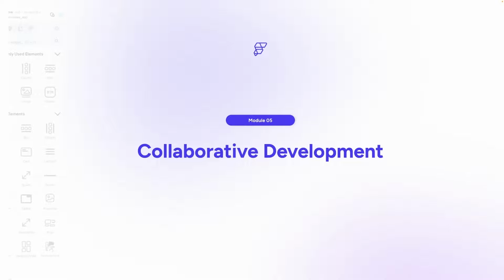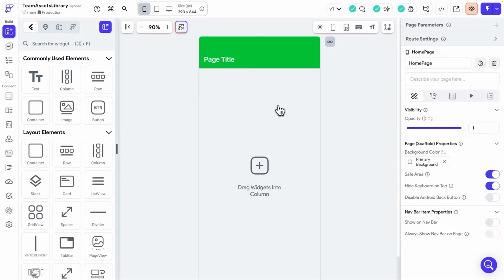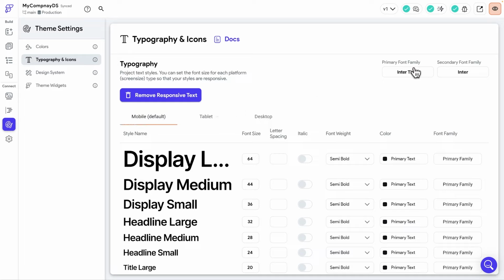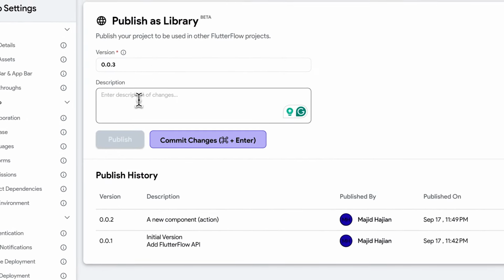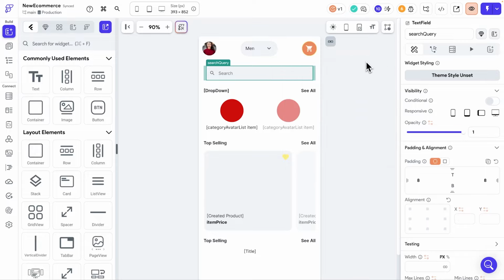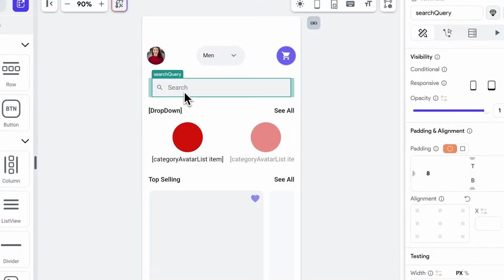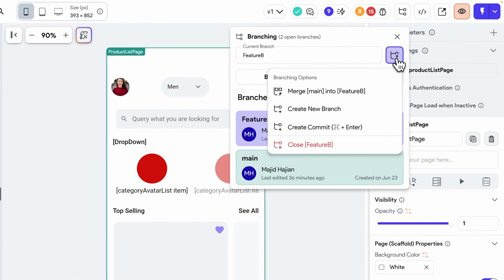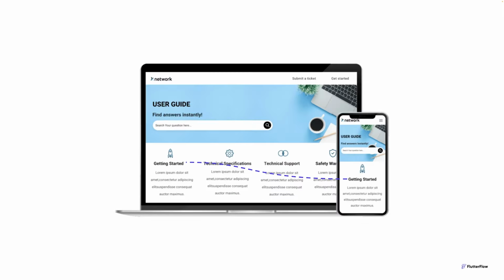5. Collaborative Development | FlutterFlow University Expert Training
Collaborative Development in FlutterFlow

Welcome to FlutterFlow University! In this video, we explore best practices for effective collaboration in FlutterFlow, focusing on strategies that help team workflows and ensure a cohesive development experience.

📚 What You’ll Learn in This Video:
Team Roles: Discover tips for organizing team roles and responsibilities to maximize productivity.
Creating and Managing Design Systems: Learn how to set up design systems that ensure consistency and alignment across projects.
Versioning & Branching: Gain insights into branching strategies to support parallel development and minimize conflicts.

00:00: Overview
01:34: Building a Well-Constructed FlutterFlow team
03:21: Creating and Managing Design Systems
14:34: Peer Reviews
17:20: Branching Strategies
28:33: Documentation